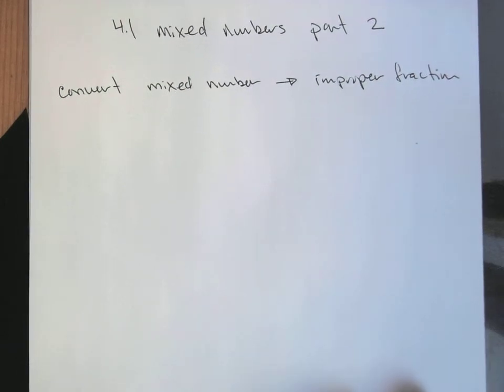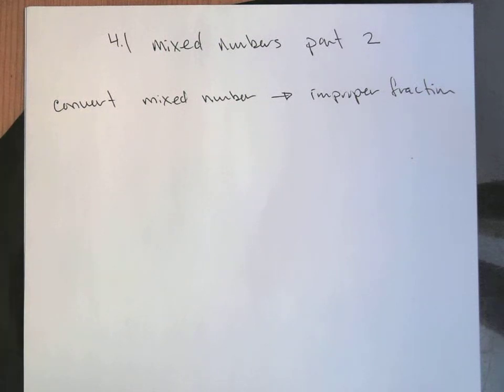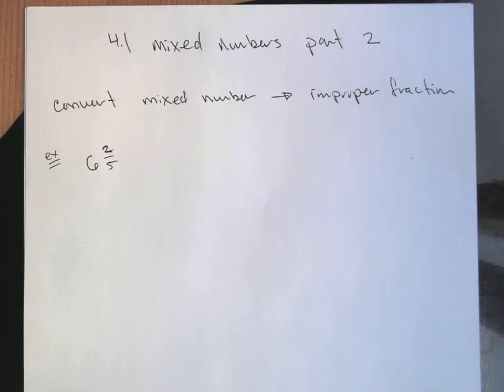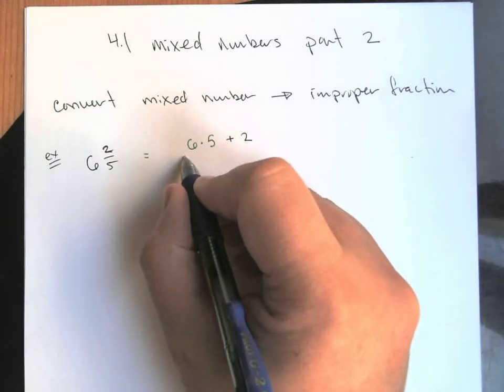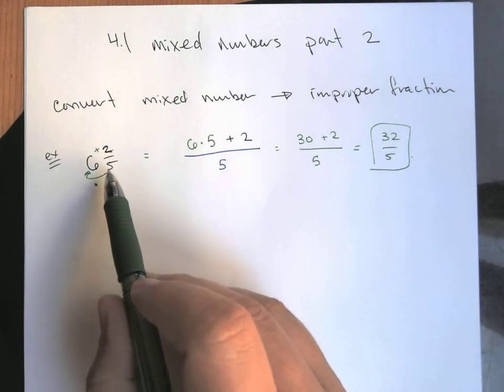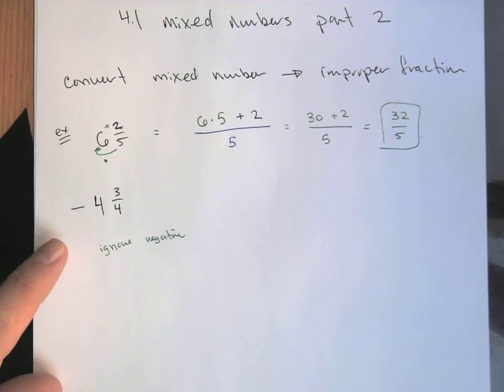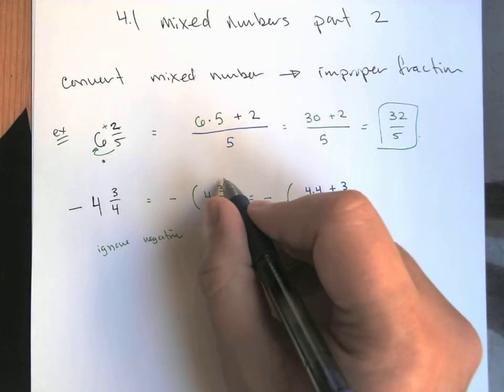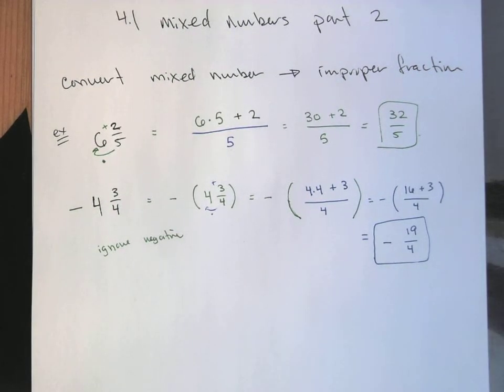MA 090/105 Sec 4.1 Working With Mixed Numbers Part 2